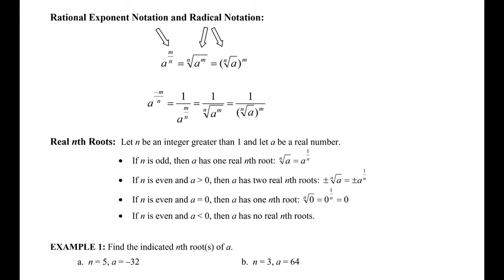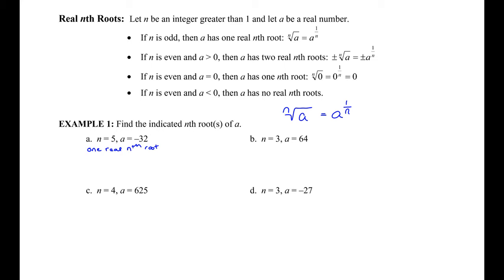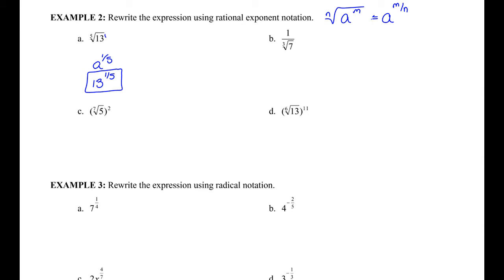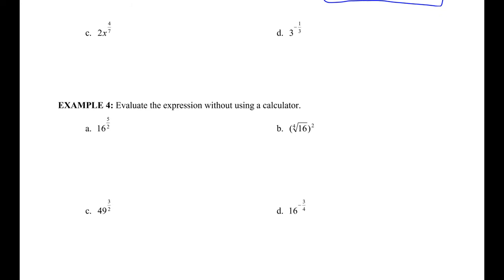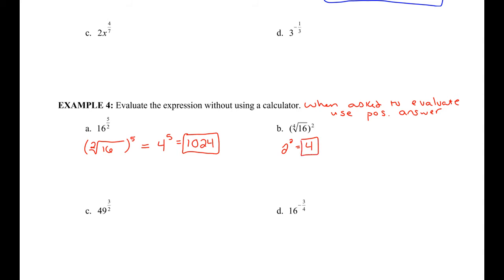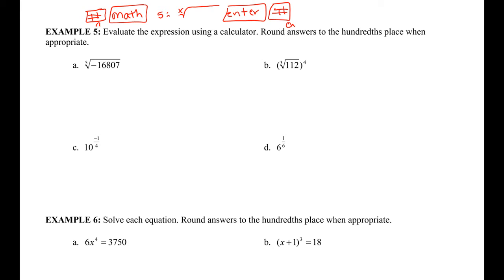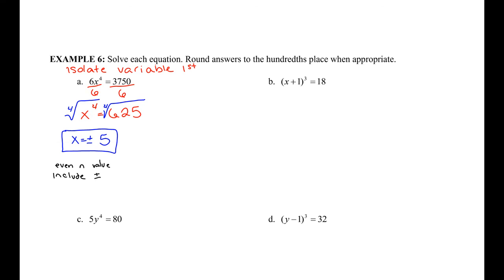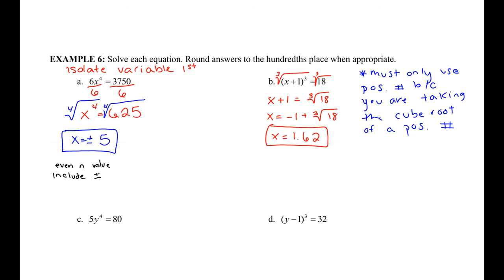7.1 nth Roots and Rational Exponents